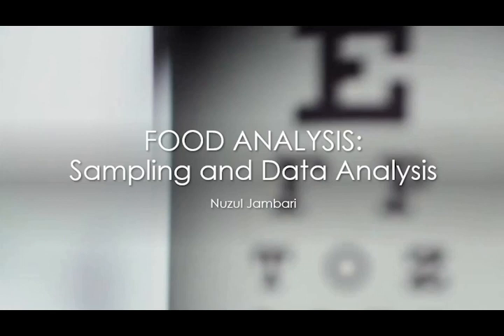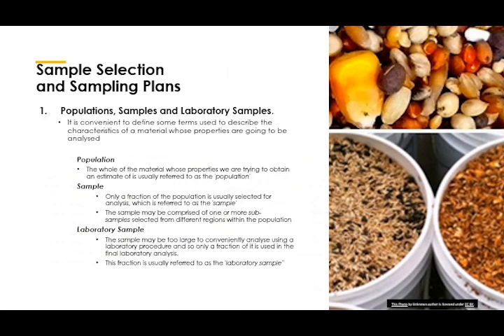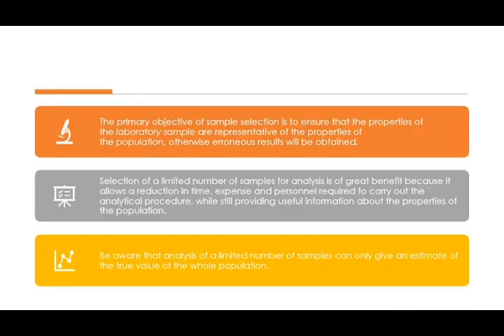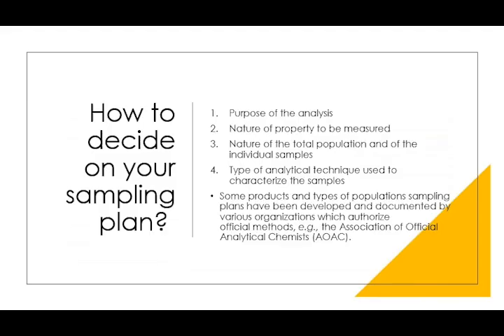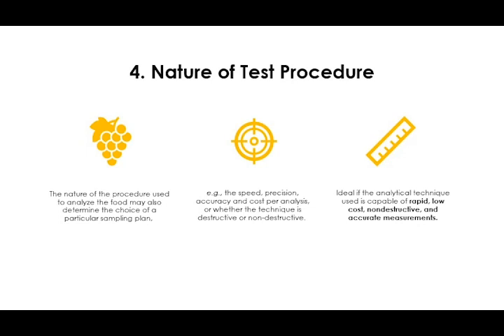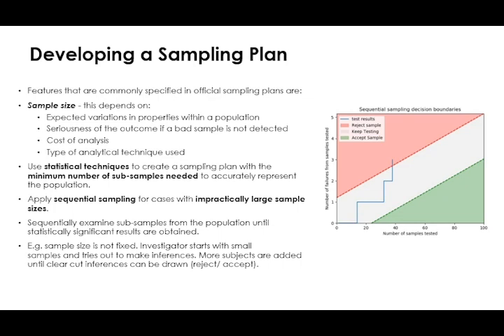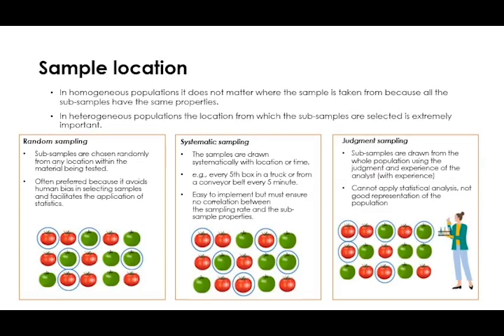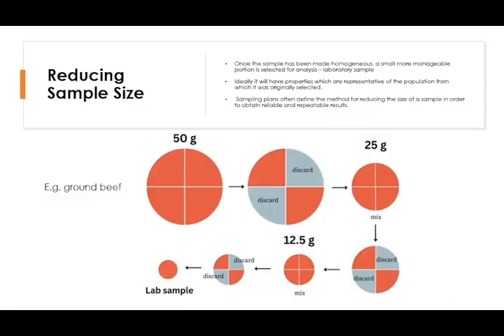PUTRAMOOC || Intro to Food Science || Topic 9: Food analysis - Sampling & data analysis (Part 1)